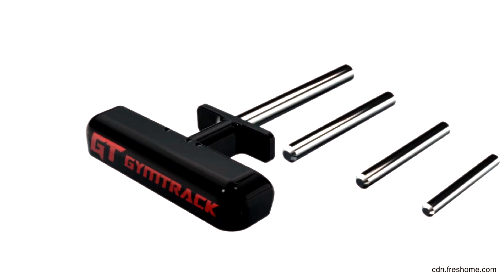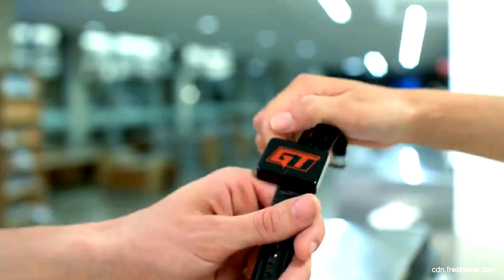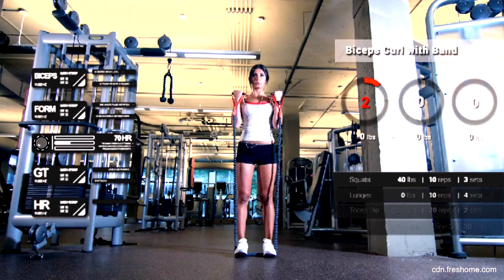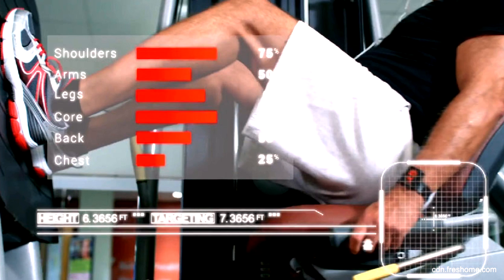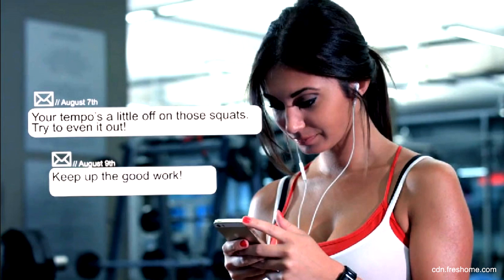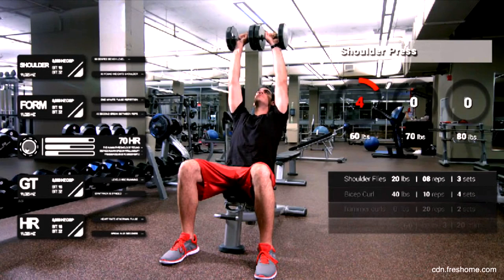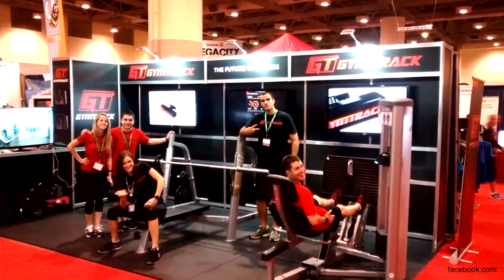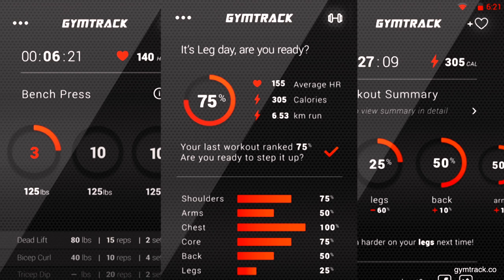Share, Get Motivated And Fit With This New Gym Friendly Wearable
How many times have you said to yourself: I am really going to start working out next week and get fit! How many times did you actually do it? And how many times did you stick with it for more than a month? Most people lose their motivation because they can’t seem to get results. Not seeing the results immediately does not mean there aren’t any. Lee Silverstone and his partner decided it was time for people to see their results in a different way than just the physical. They developed GymTrack.

GymTrack uses one of the latest trends when it comes to technology, wearables. So how does it work? GymTrack has a few parts. When you work out your progress gets recorded. The amount of calories you burn, the muscles you work, heart rate and more. This information gets recorded by the bracelet you wear and the smart sensors in the gym equipment. Not only can you see how well your workout went, GymTrack can also make suggestions on what you can improve and what other exercises you should do. You can get these notifications on your phone with the app. So there is no need for an expensive personal trainer anymore.

GymTrack hopes to keep people motivated to work out and have a healthy life. With the element of gamification intertwined working out gets fun. You can share your progress with anyone you like. You can also participate in the challenges and find new motivation every week!

IntoTech talked to Lee about this new way of using wearables to motivate people! To see more vlogs from Lee click here!